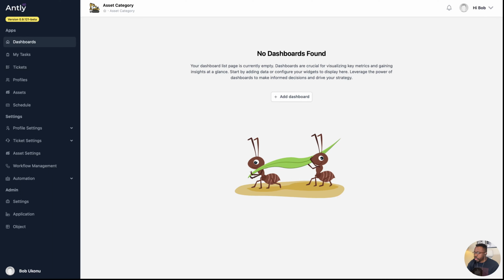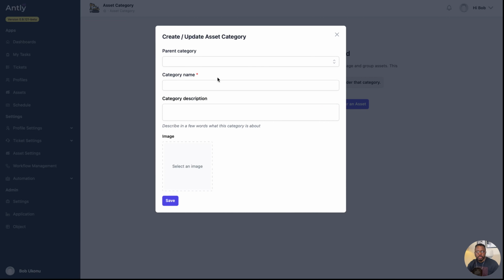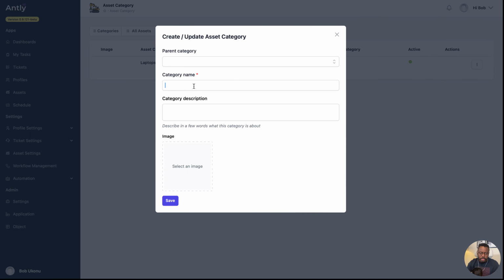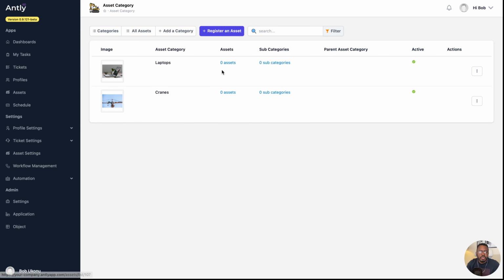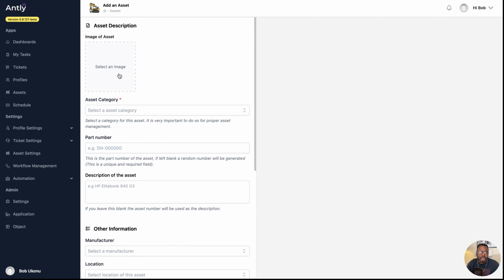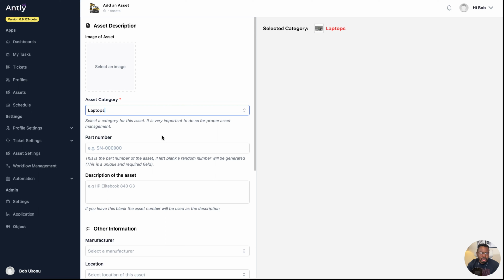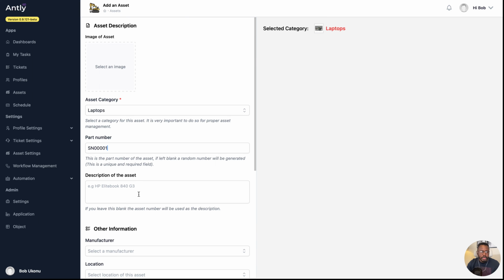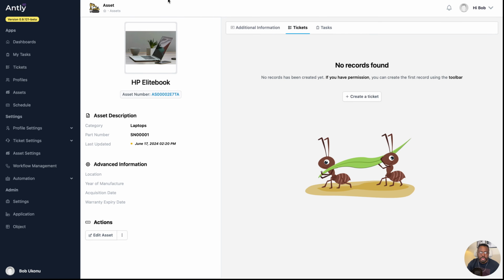Asset Management Introduction| Antly Knowledge Center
Welcome to the Antly Asset Management Introduction! In this short tutorial, we'll guide you through the basics of setting up your asset management system on Antly in just 2 minutes.

In this tutorial, you will learn:

Creating Categories: Step-by-step instructions on how to create and organise asset categories.
Adding Assets: A quick demonstration of how to add new assets to each category.

This is the first video in our series on asset management with Antly.

Why Choose Antly?
Antly is a highly customisable Work Operating System designed to manage your assets, tasks, and workflows efficiently.